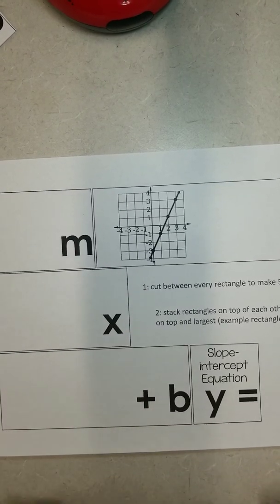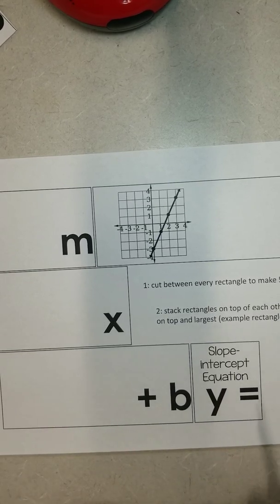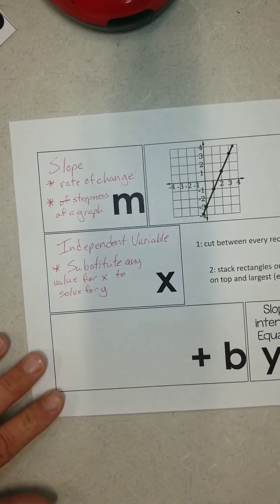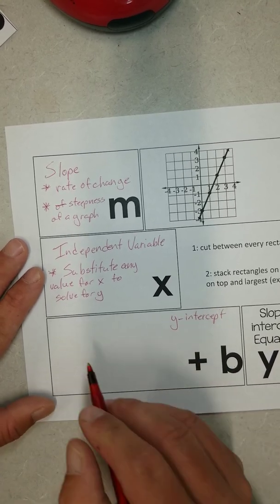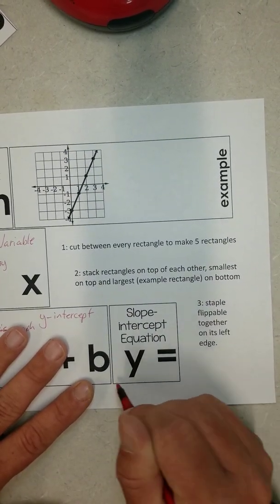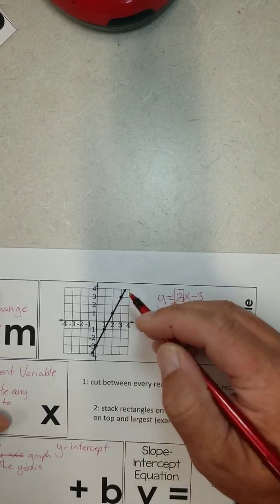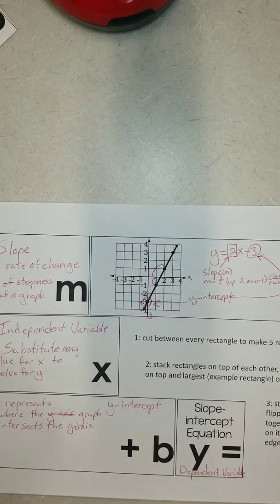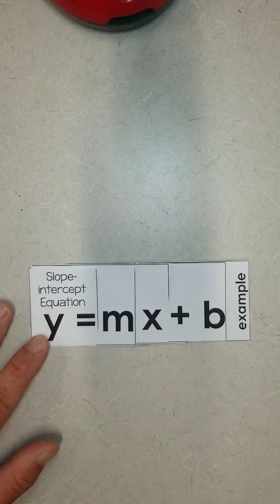Slope Intercept Form Foldable